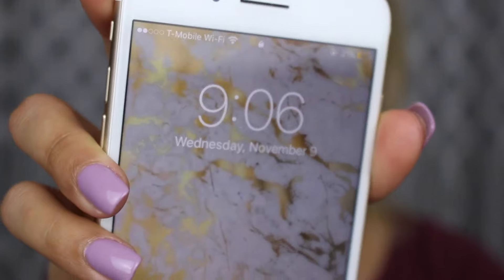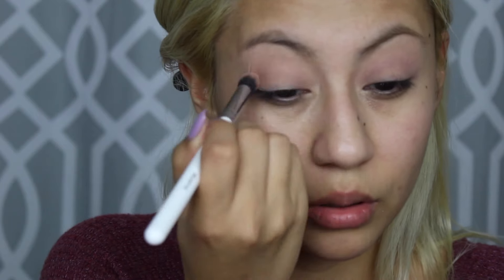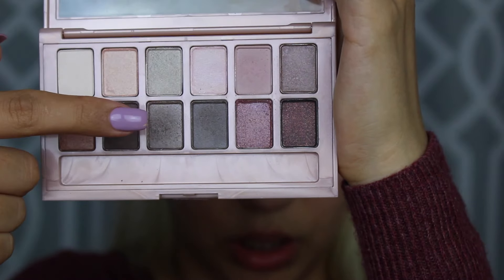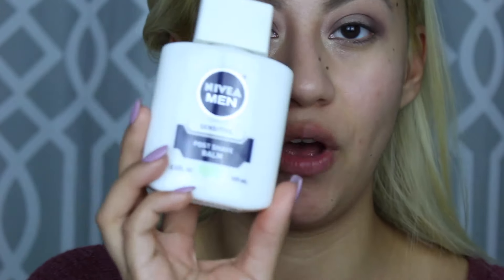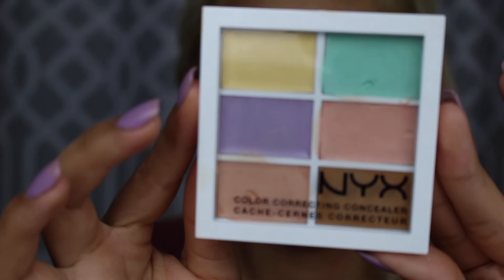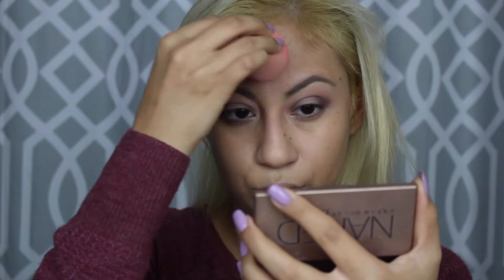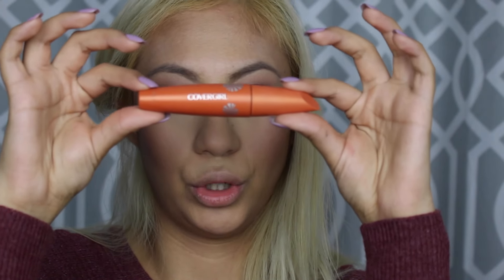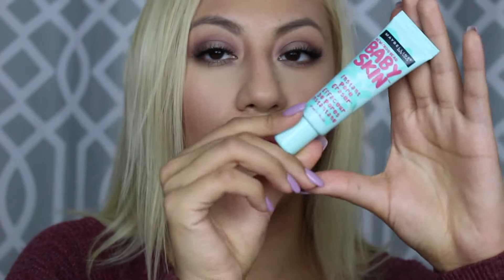Full Face First Impressions & Demo Drug Store Edition | BeautyByLizz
So if you guys saw my last video , these are all the things i got put in one video . I show you guys how i used the products and i also give you my opinions . Don't forget to leave your video request down below. 💕